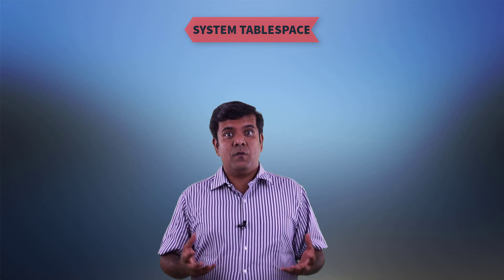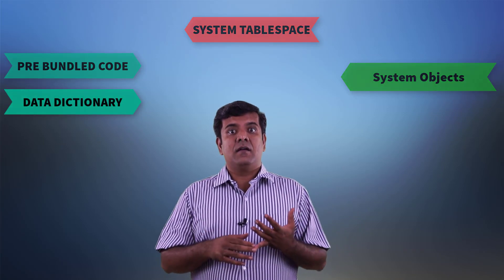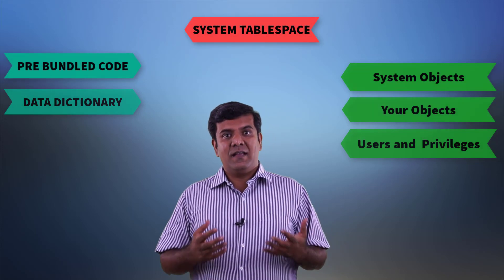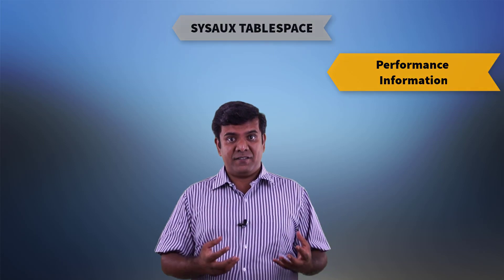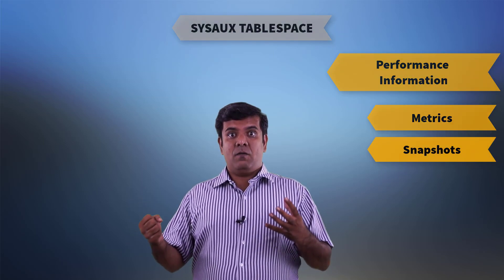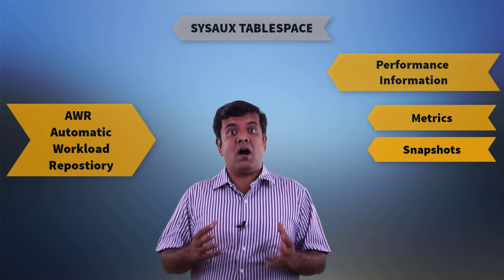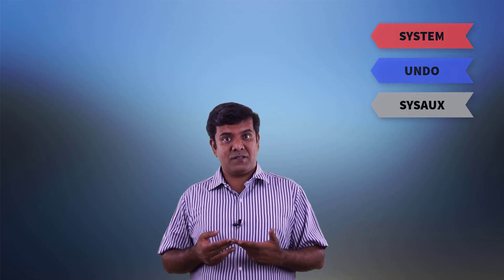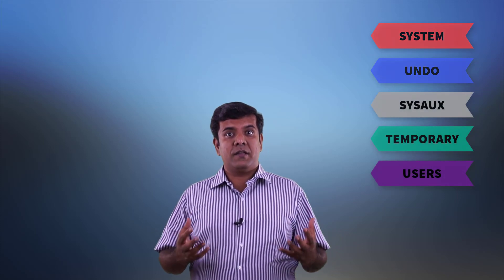What are the different types of Tablespaces in an Oracle Database - DBArch Video 23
In this video you will understand about the different types of tablespaces and their use/purpose. .